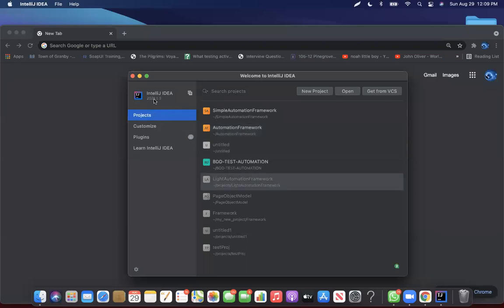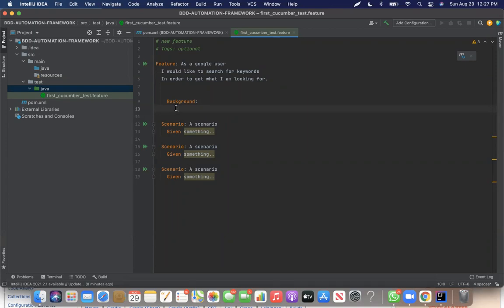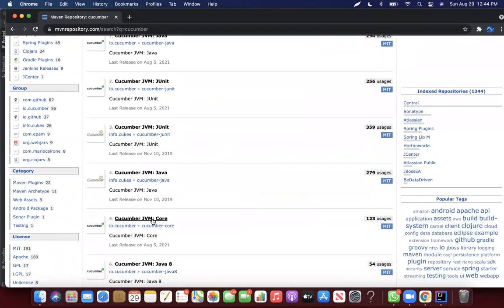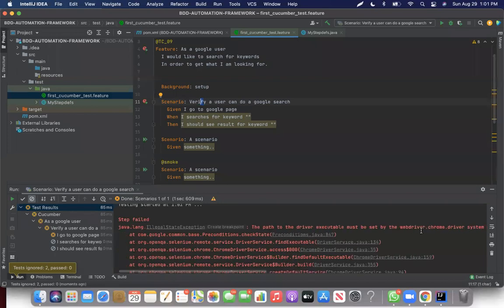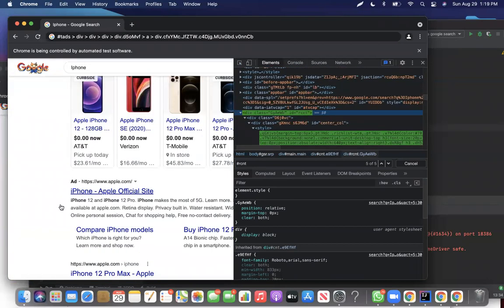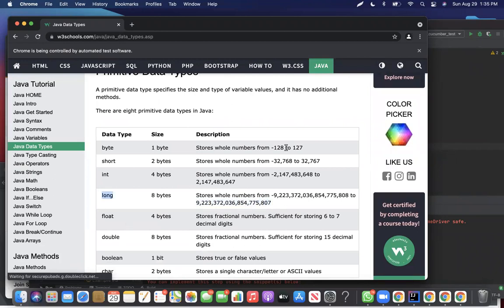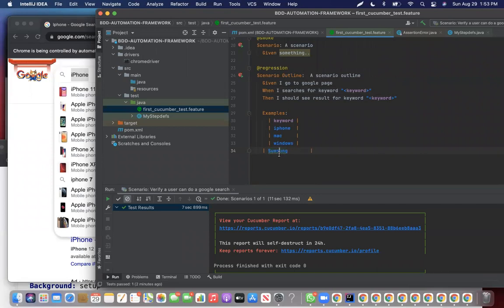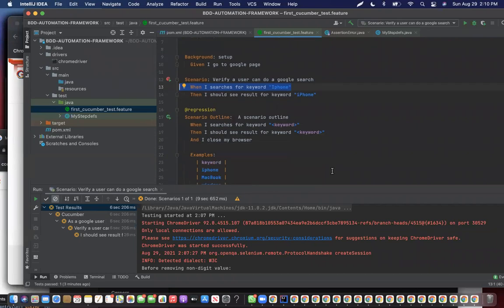Intro to Cucumber BDD Framework Day 1 20210815